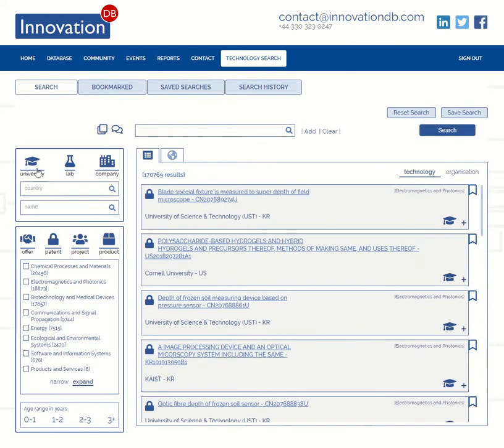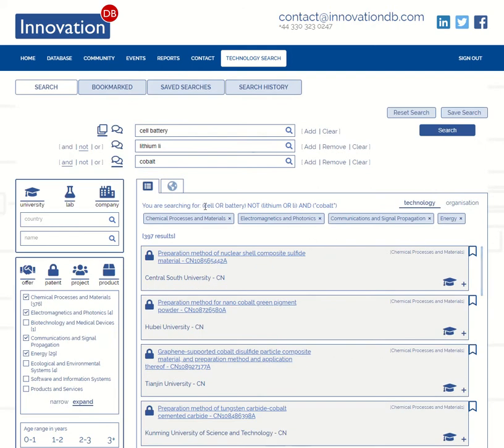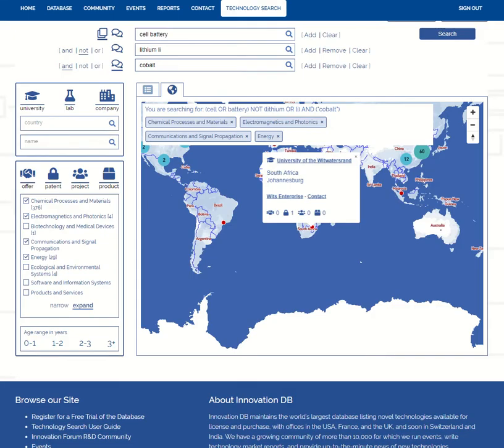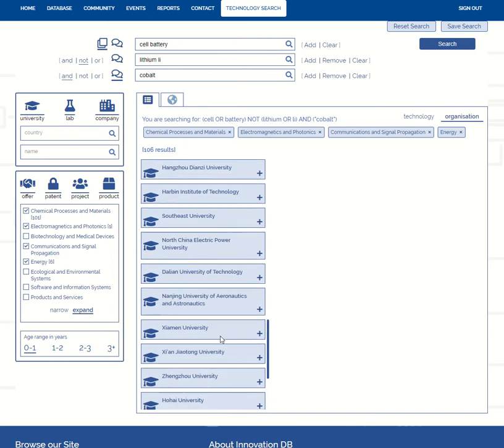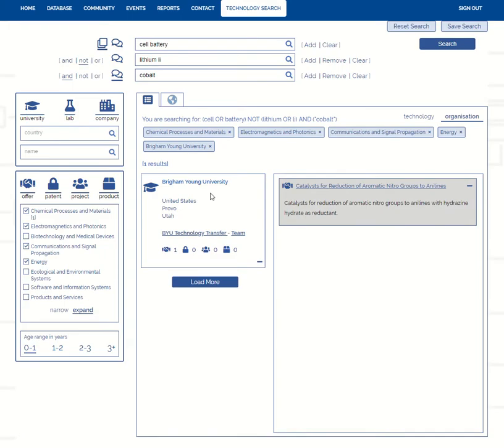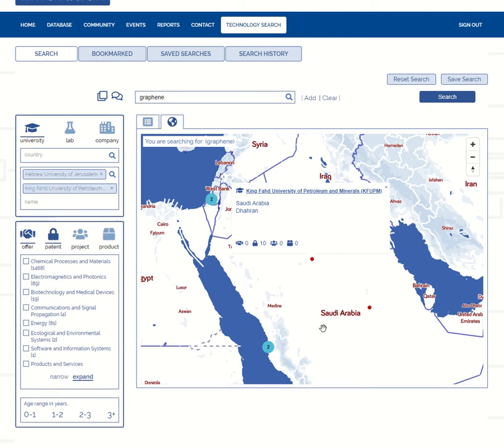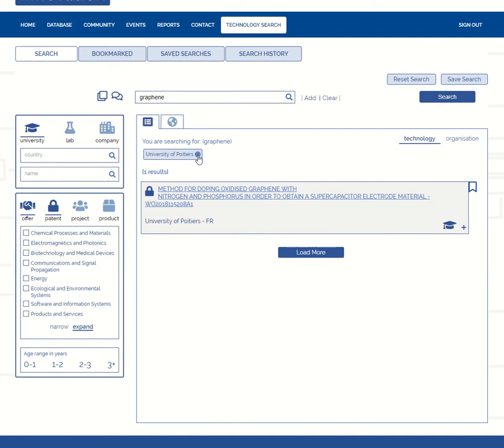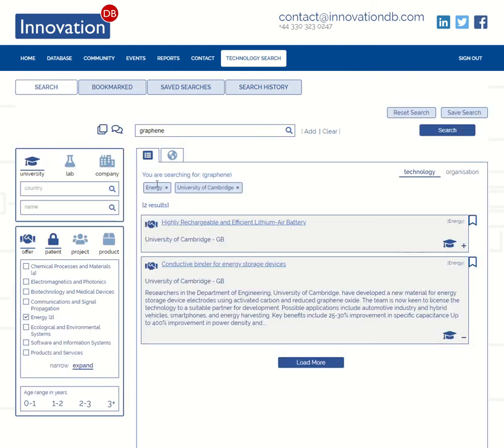Detailed user guide to the Innovation Database - new release June 2019